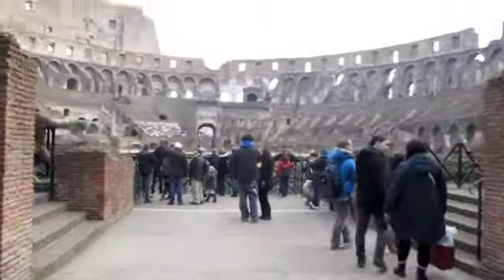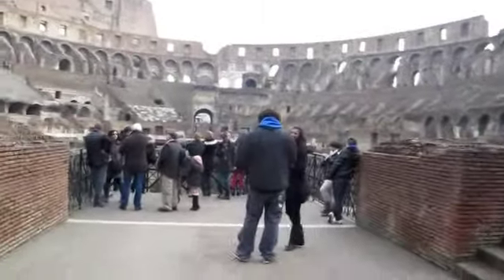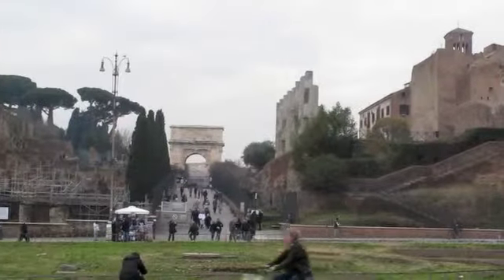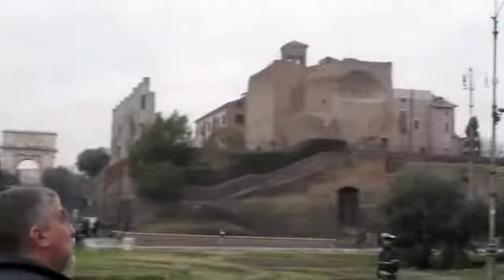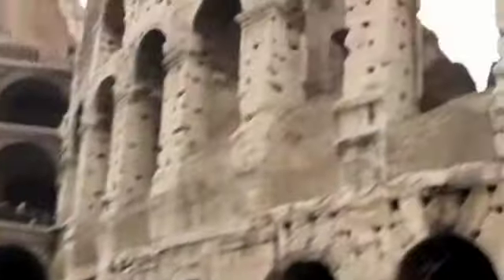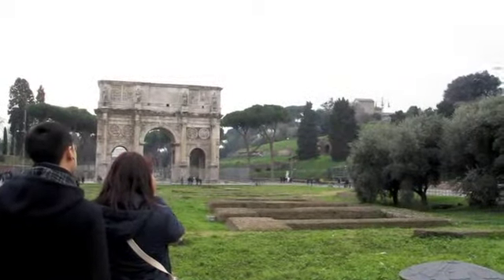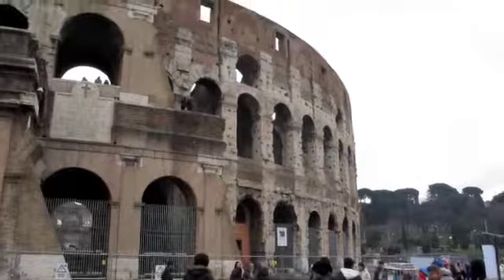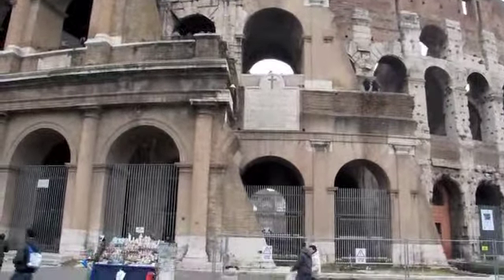Roman Colliseum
M Colliseum